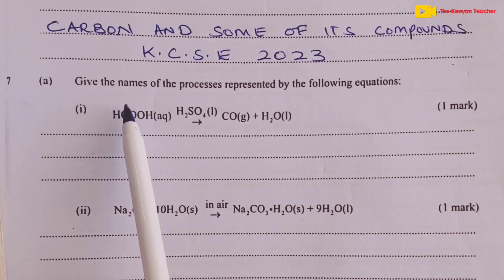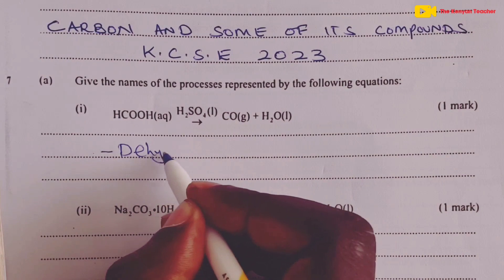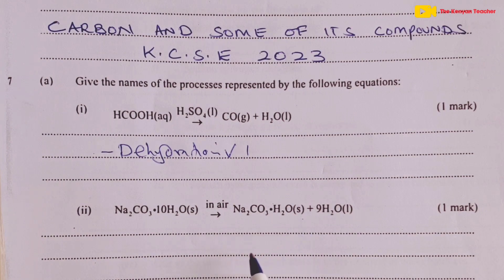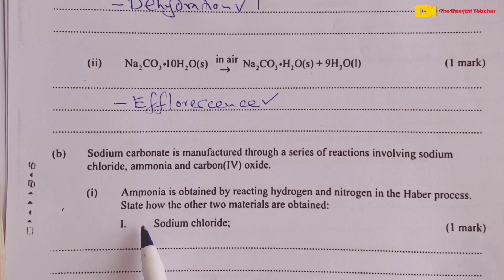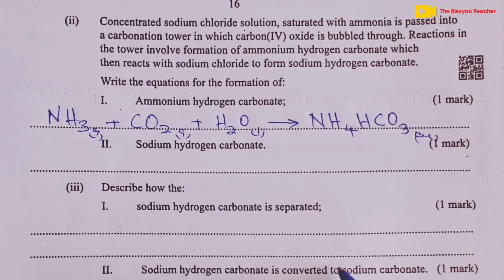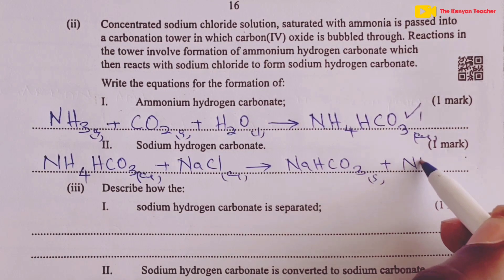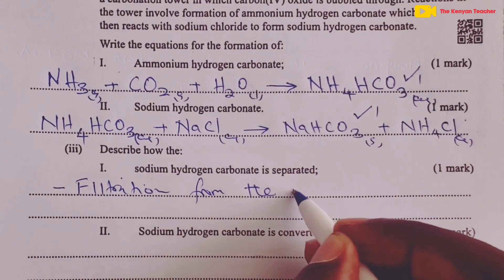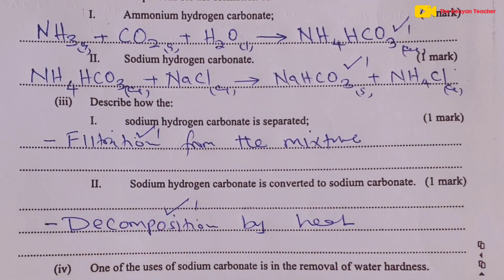Solvay Process - K. C. S. E Chemistry 2023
We take a look at 2023  K. C. S. E Chemistry paper 2, Question Number 7